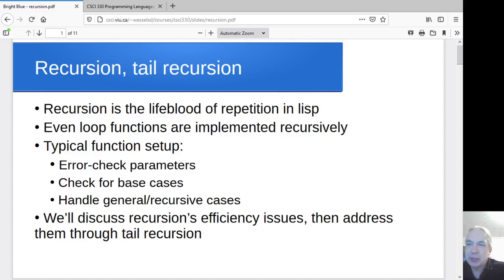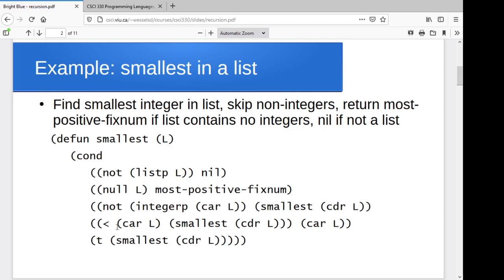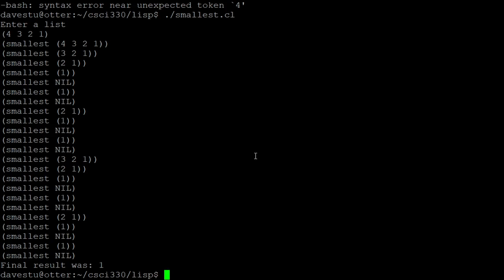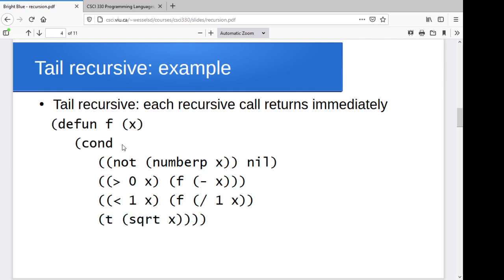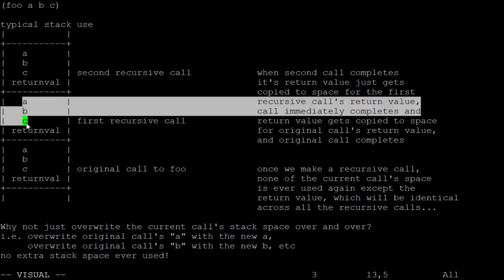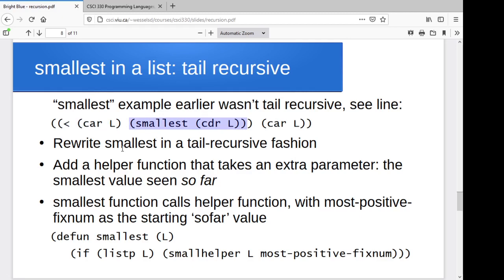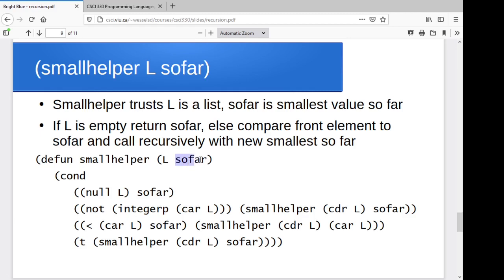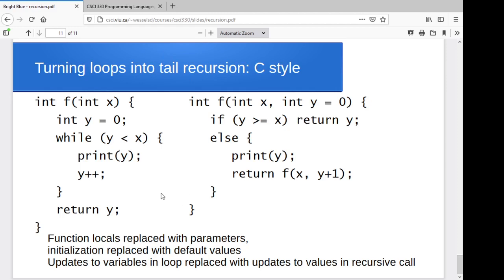Tail recursion (lisp)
An introduction to tail recursion and its role in optimization, using examples in (gnu) common lisp